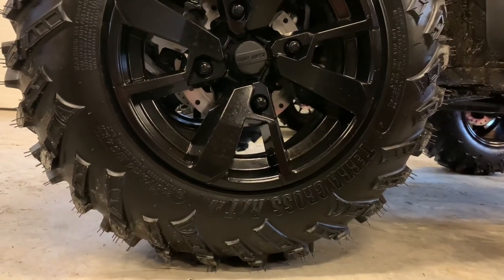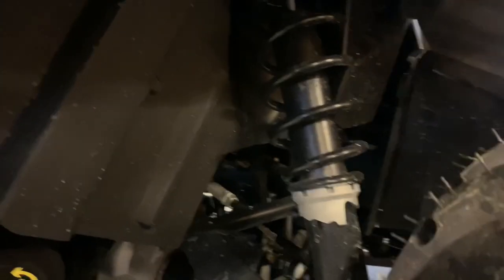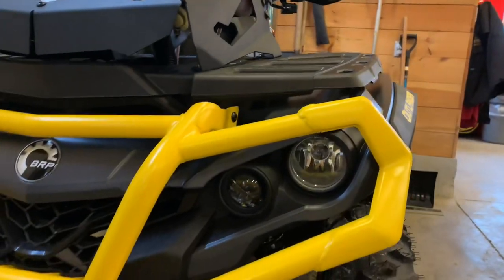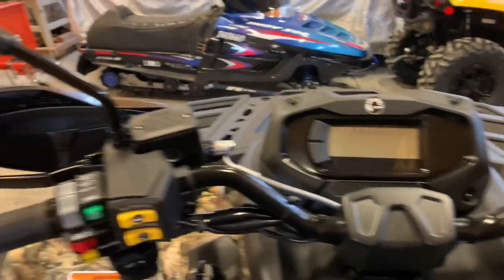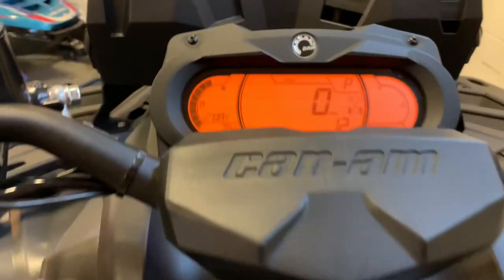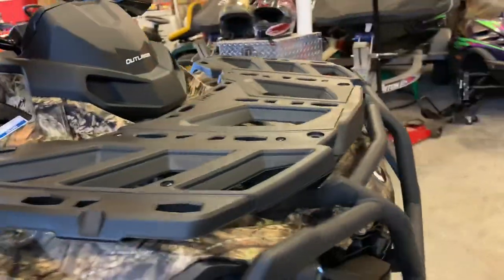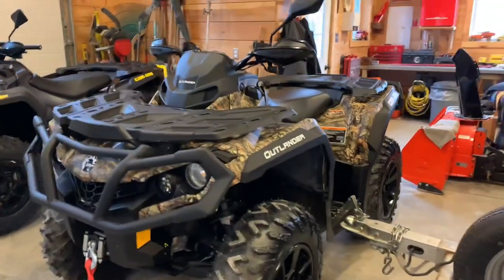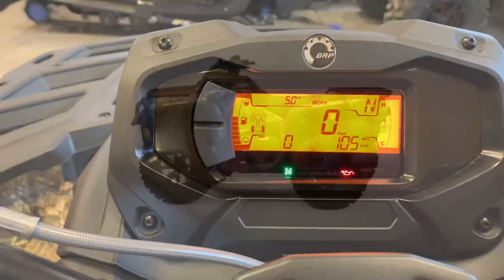NEW 2022 Can-Am Outlander 850XT or XTP? Break down, review and comparisons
I review the 2022 Can-Am Outlander 850XT and XTP, highlighting the differences between packages.  Both great packages capable of endless hours of trail riding, full sends through mud holes, and rips through forest and bush trails.  Check out the links below for a review of the 850 XMR: